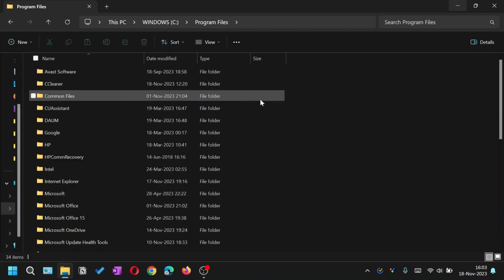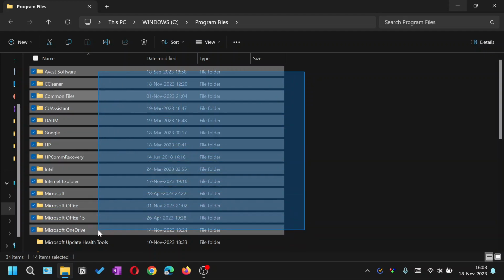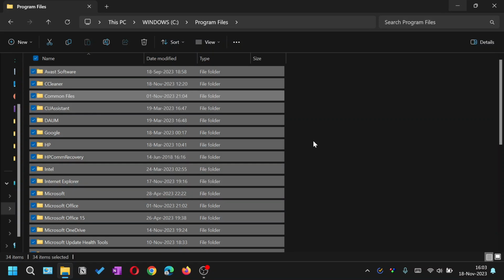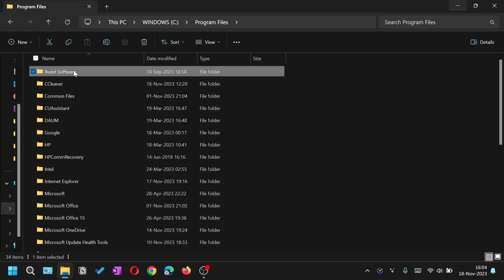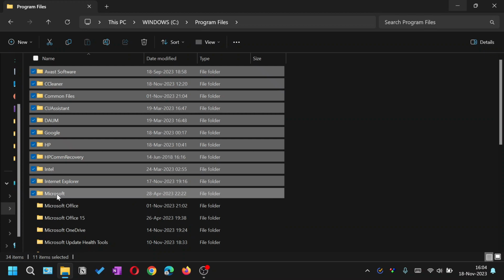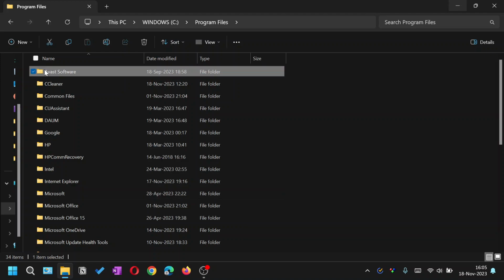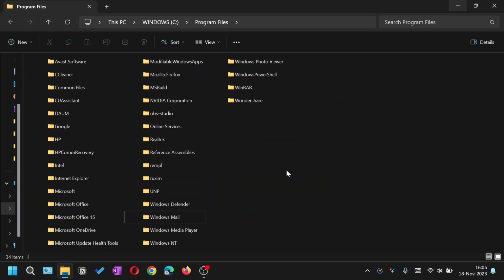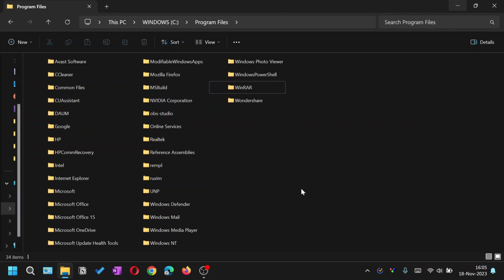How to Select Multiple Files in Laptop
How to Select Multiple Files and Folders on Laptop